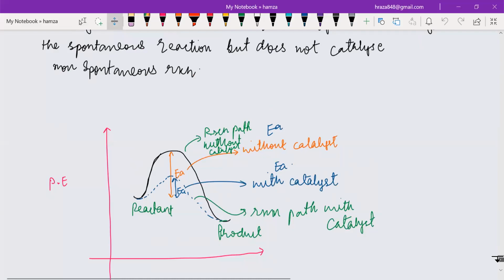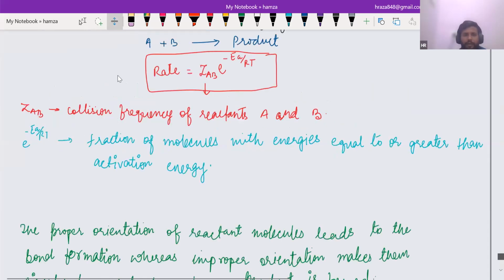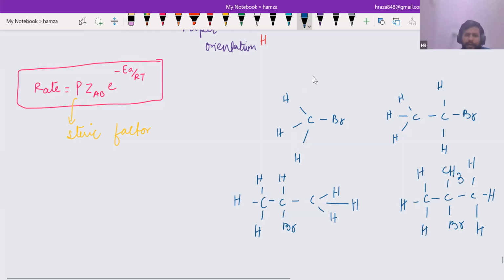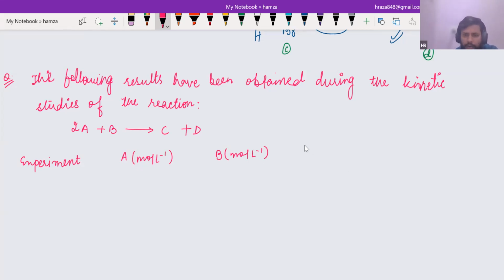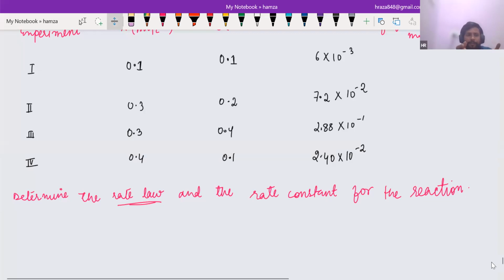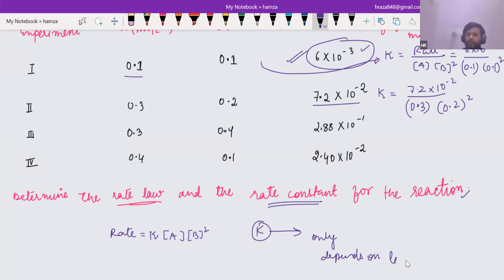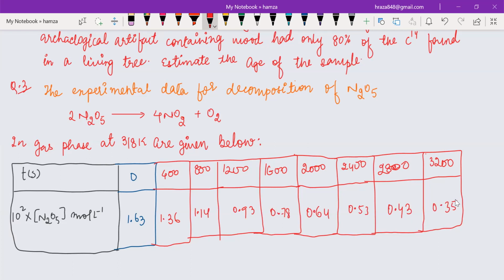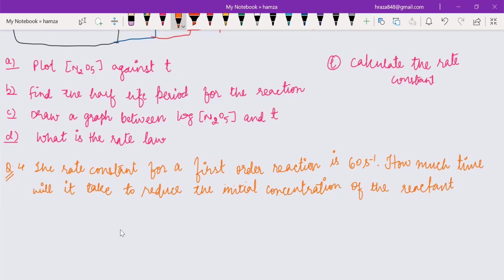Learnivio | Collision Theory of Chemical Reaction | Chemical Kinetics | Lect 4 | MEH | 26-11-2022